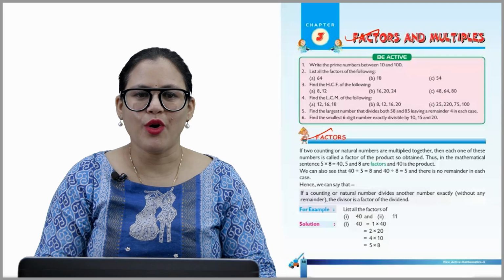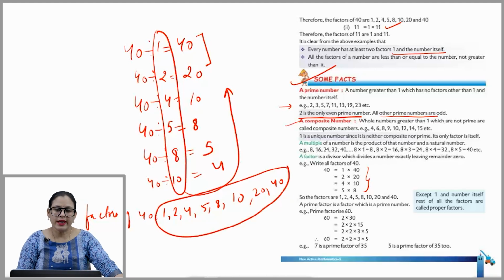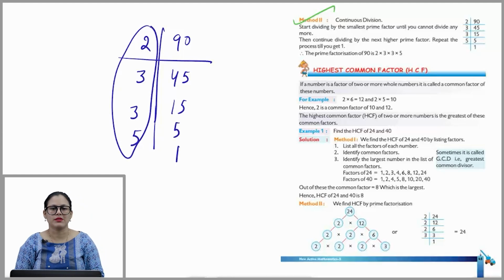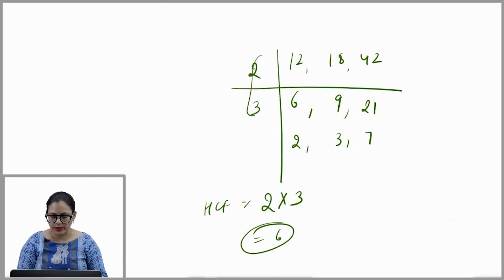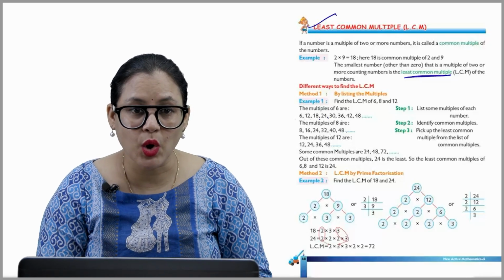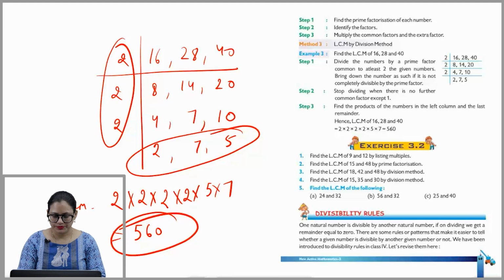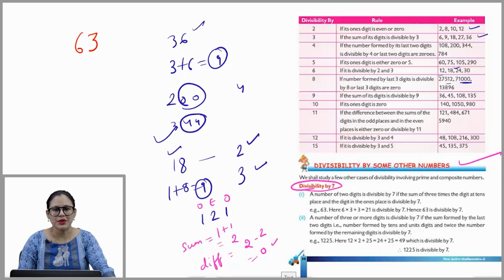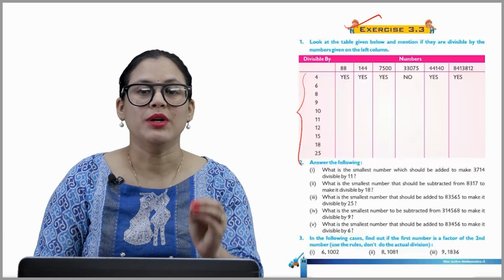Ch 3 | Jay Cee | Active Mathmatices | Class 5 | Factors and Multiples | For children